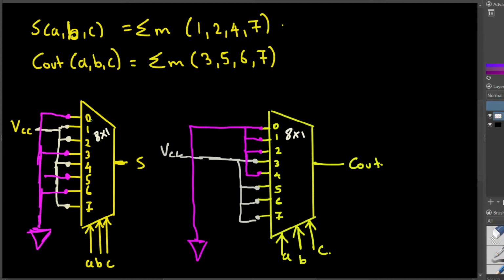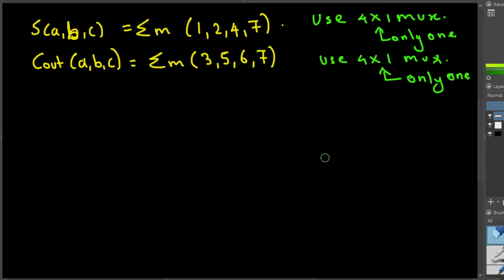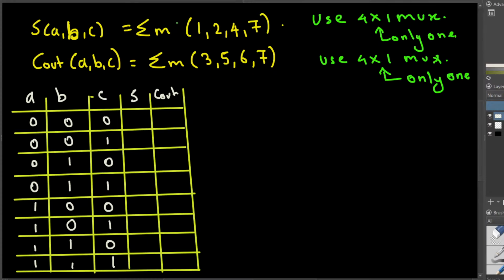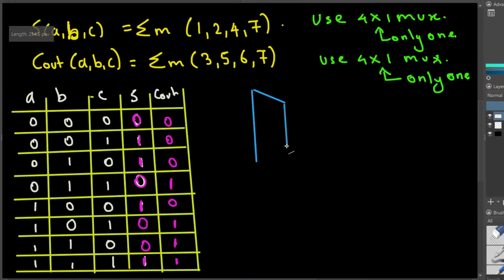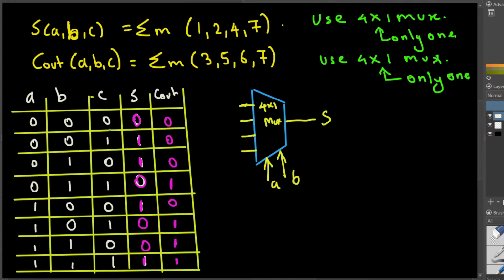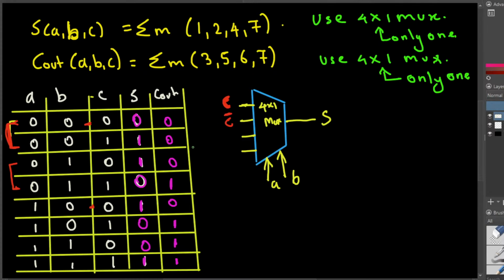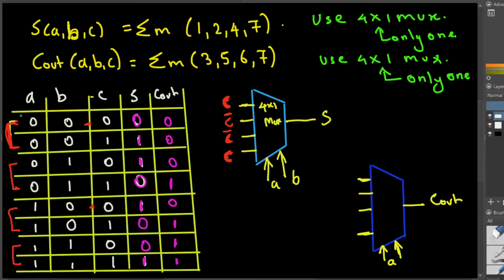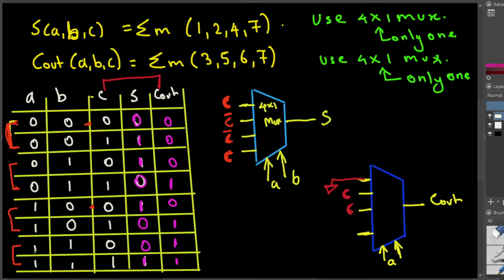Multiplexers - Part 4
Multiplexers